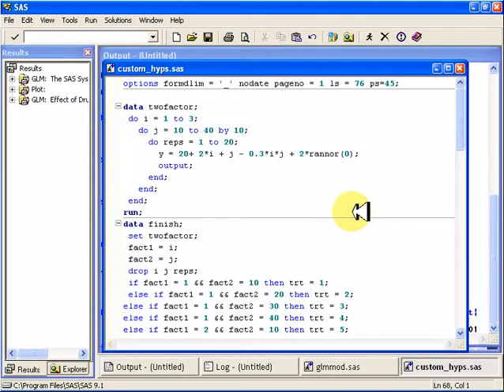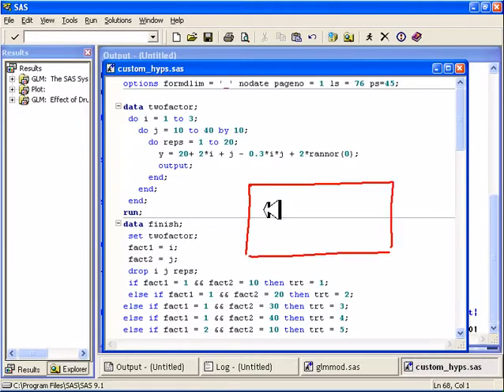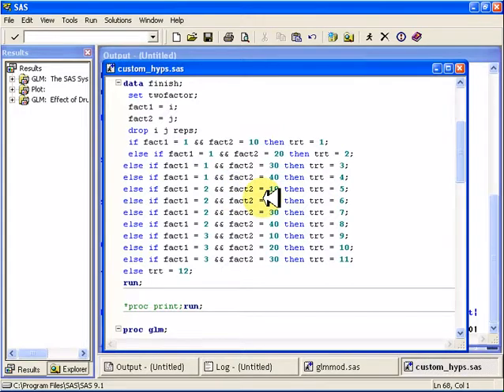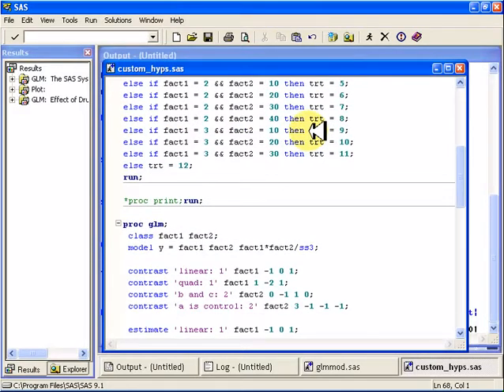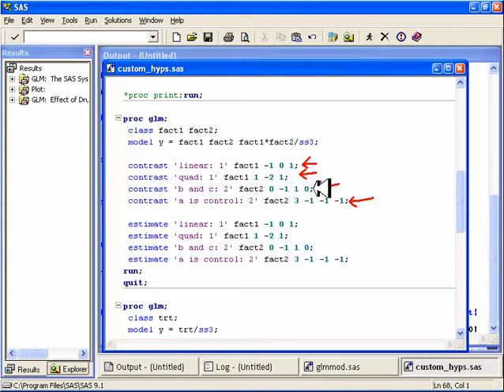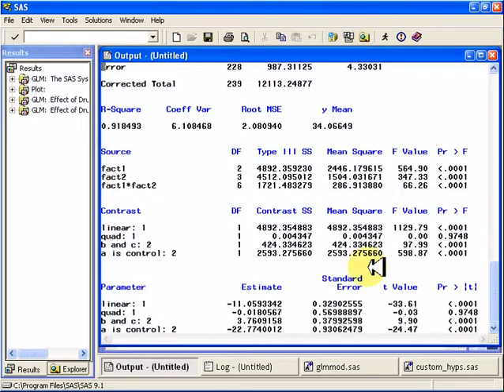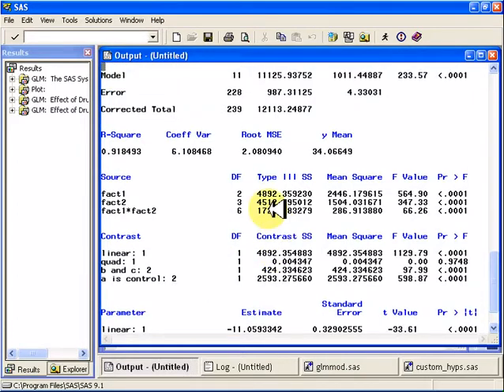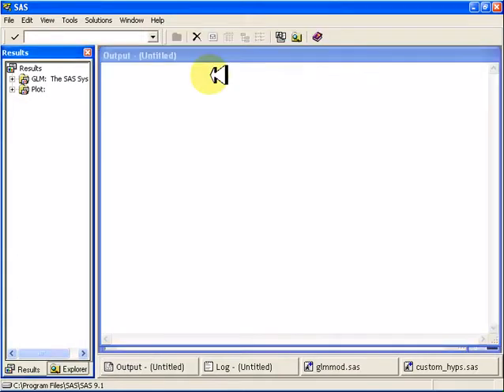SAS- Custom Hypothesis